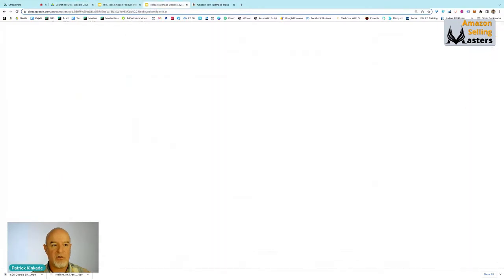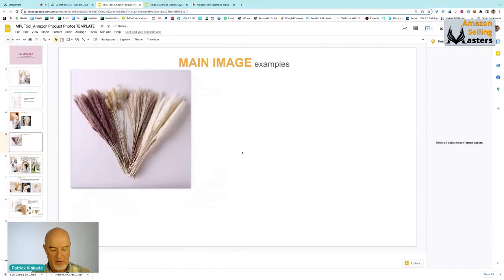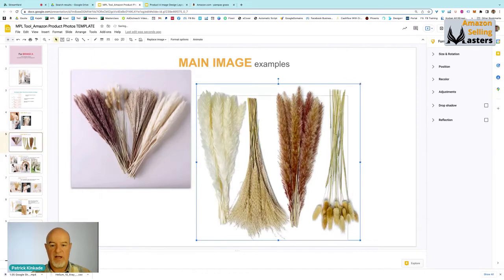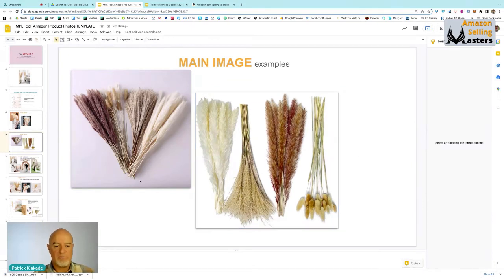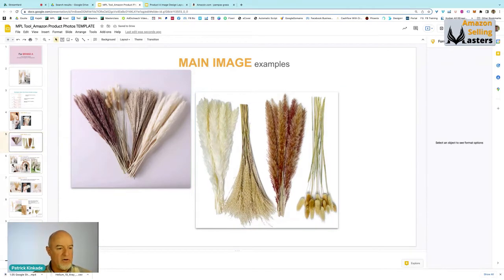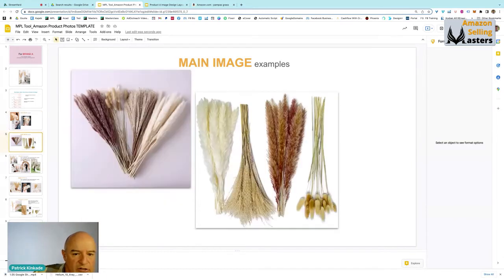1.06 Google Slides Basics